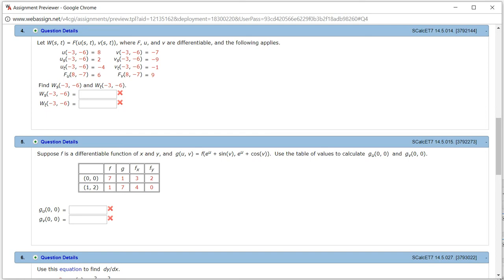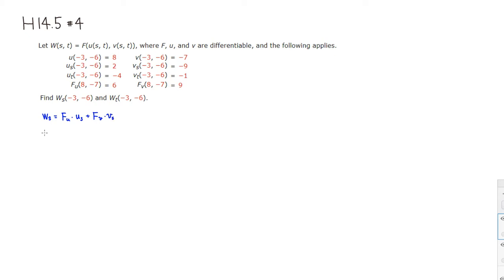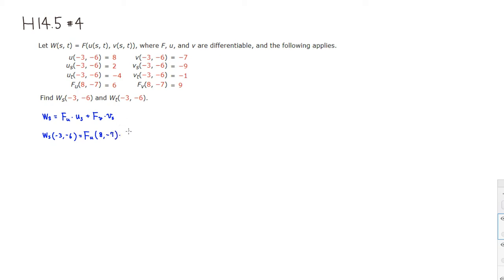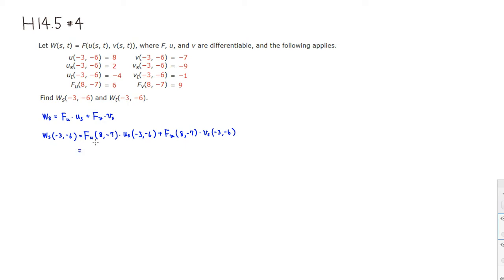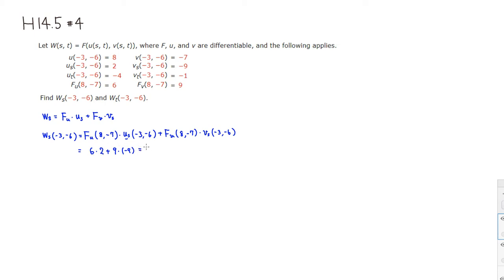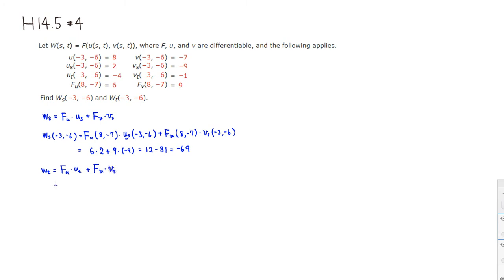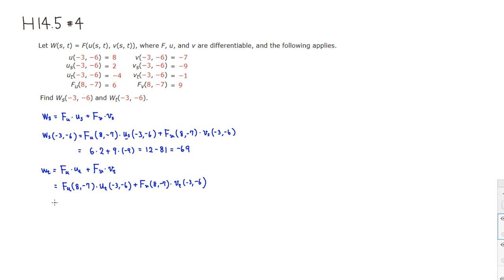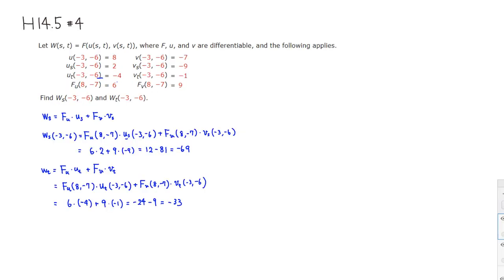MTH 223 H14.5 #4 (Spring 2018)